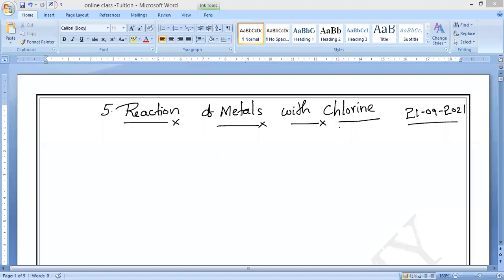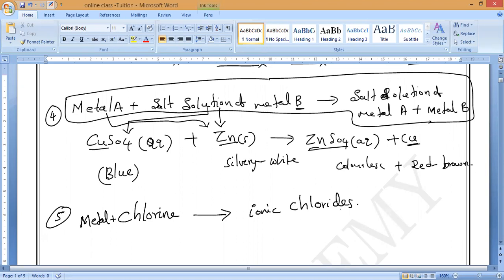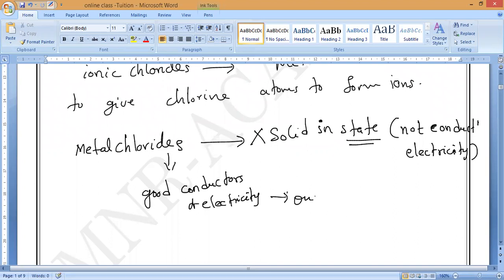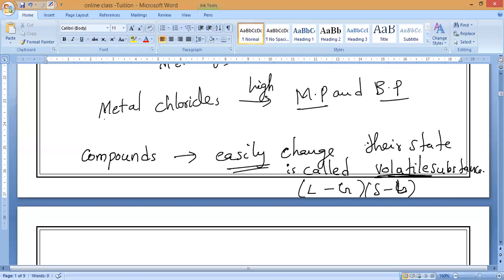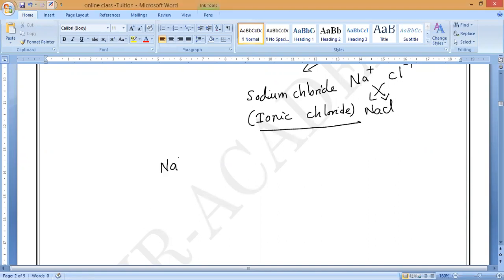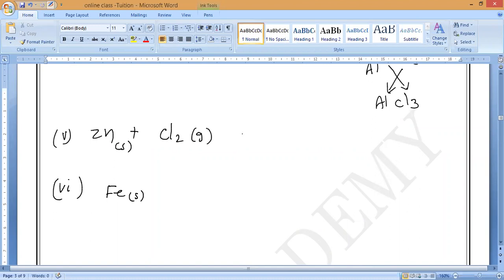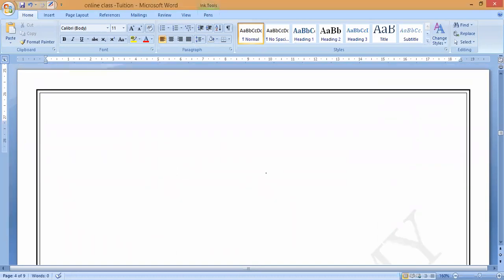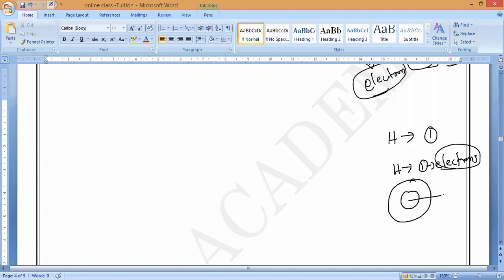CHEMICAL PROPERTIES OF METALS5. Reaction of Metals with Chlorine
MNRACADEMYMETALSANDNON-METALS
@mnracademy Metals react with chlorine to form ionic chlorides. In the formation of metal chlorides, the metal atoms lose electrons and become positively charged ions, whereas chlorine atoms gain electrons (given by metal atoms) and become negatively charged chloride ions.